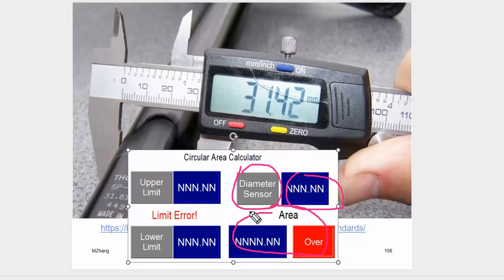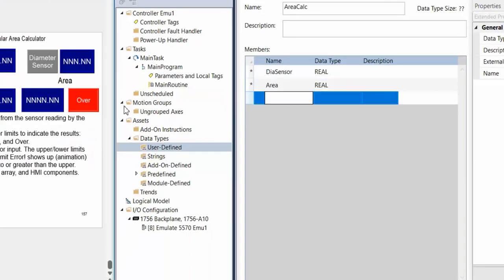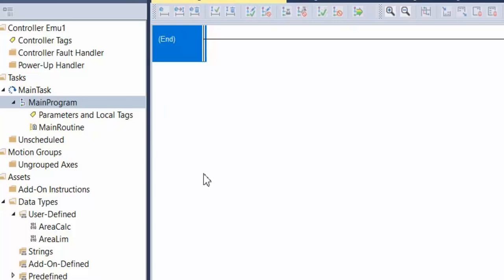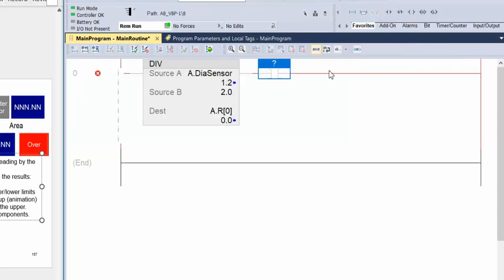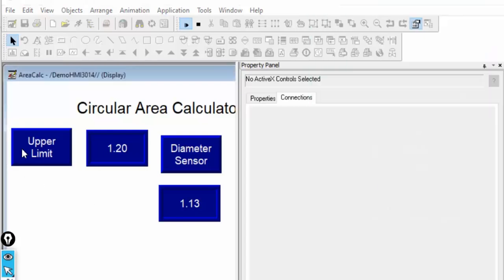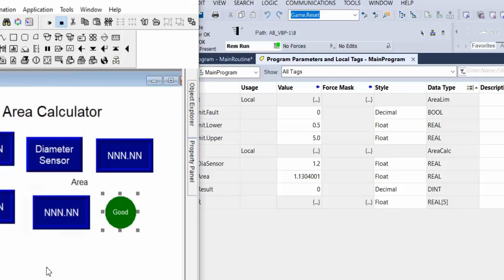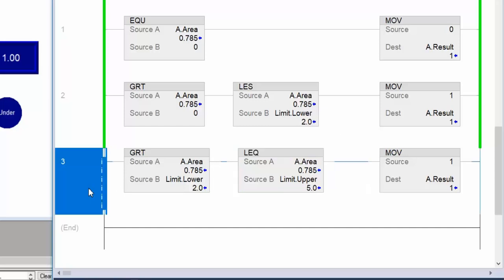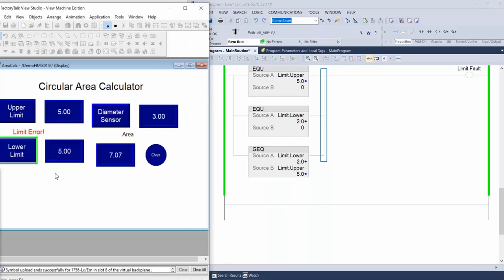Demo: numeric tags & instructions, UDT, array, and HMI components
Intro - 0:00
HMI simulation - 1:10
Detailed requirement - 2:50
1st UDT definition - 6:30
Array creation - 9:15
2nd UDT definition - 10:50
UDT tags creation - 13:00
Numeric input enable and display - 15:25
Math calculation and result display  - 19:20
HMI Limits input and display - 25:00
HMI Compare results setup - 29:40
PLC comparison and status - 33:30
Fault message and visibility - 41:40